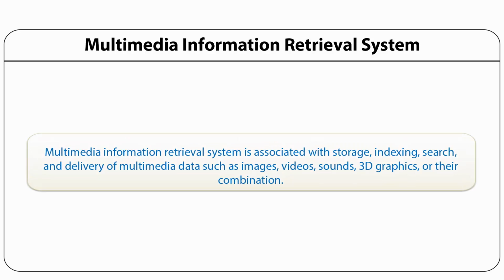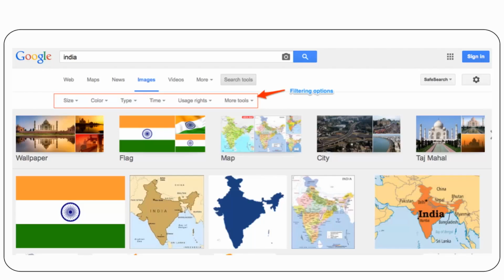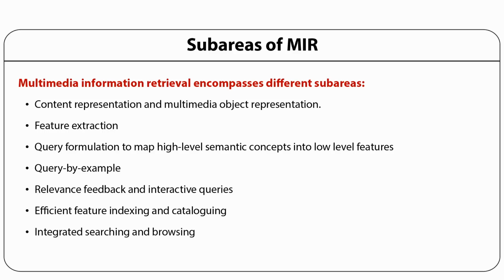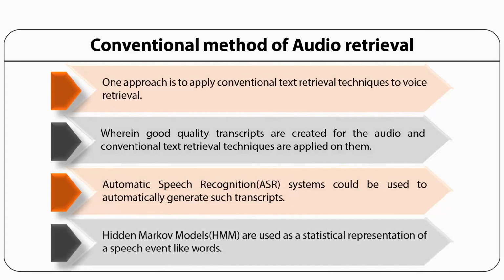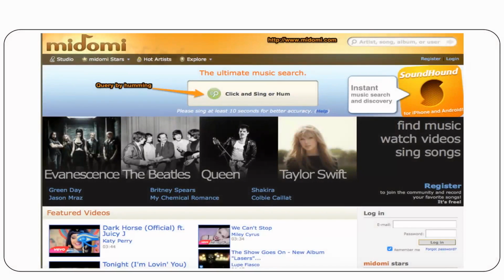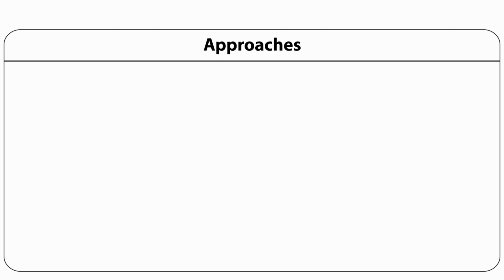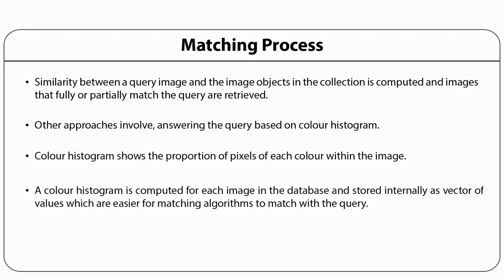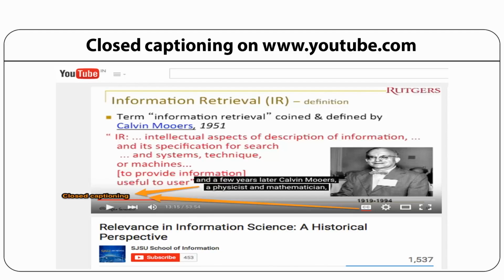P07 M08 Moocs